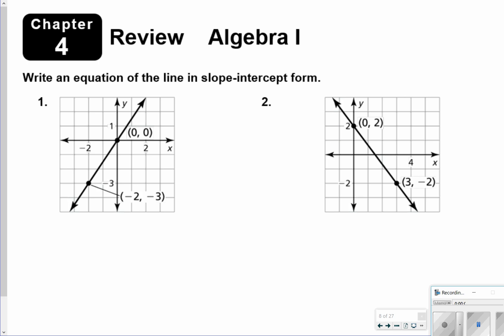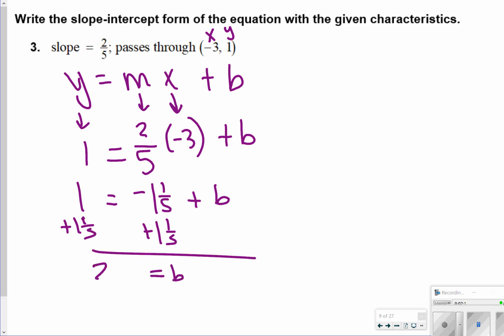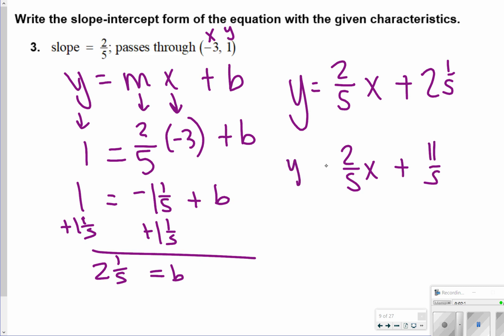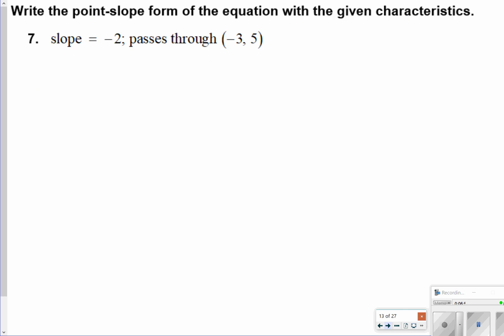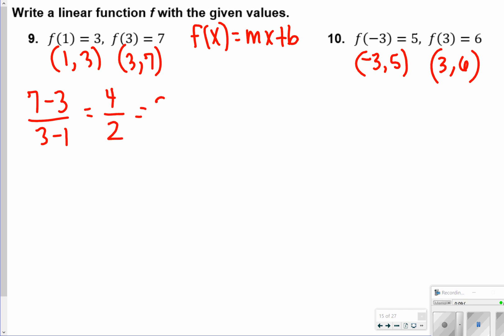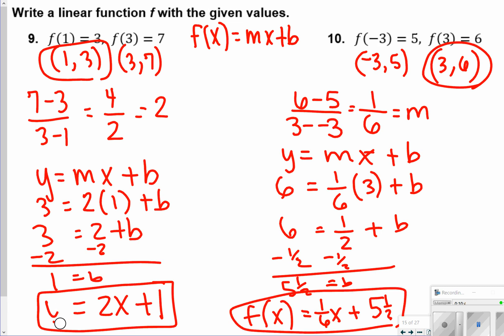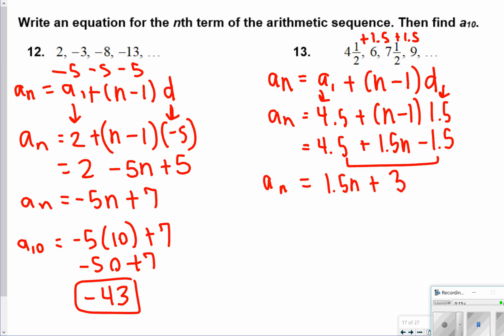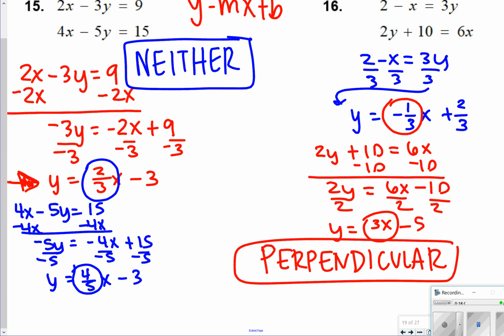Algebra 1 Chapter 4 Test Review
Review for your chapter 4 test!